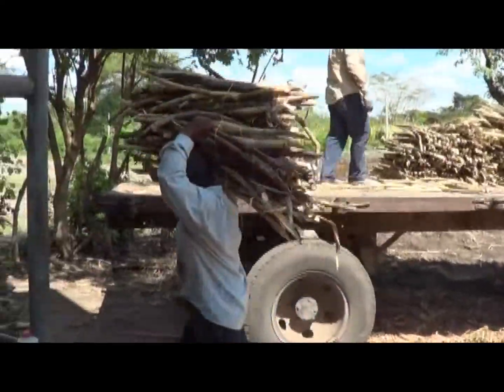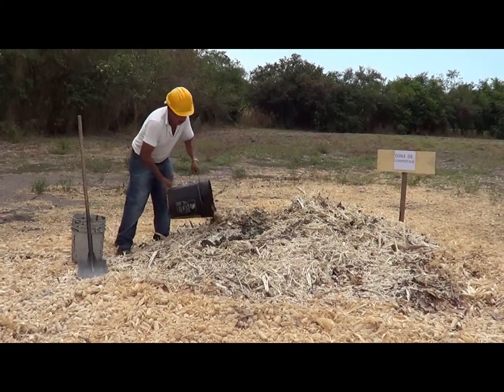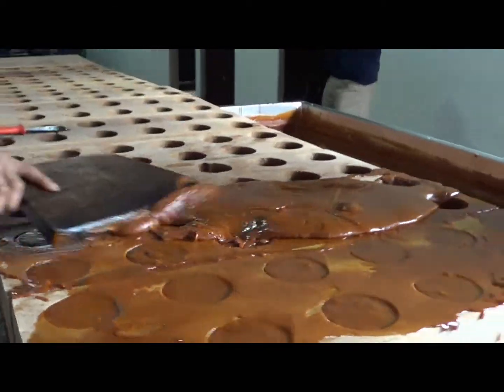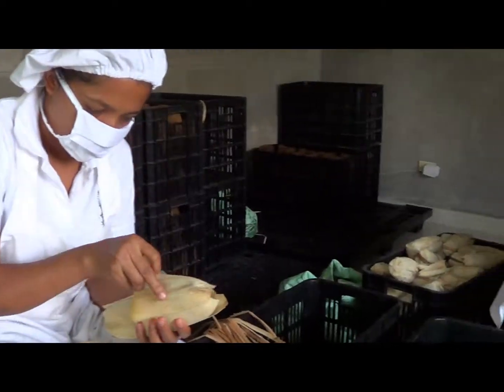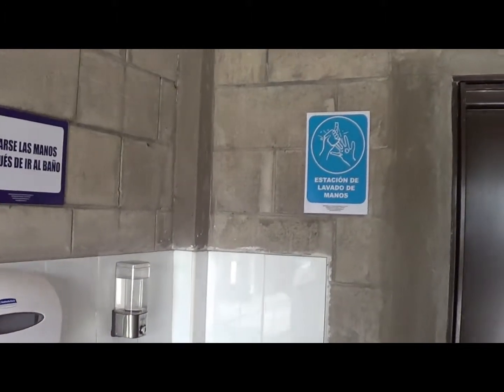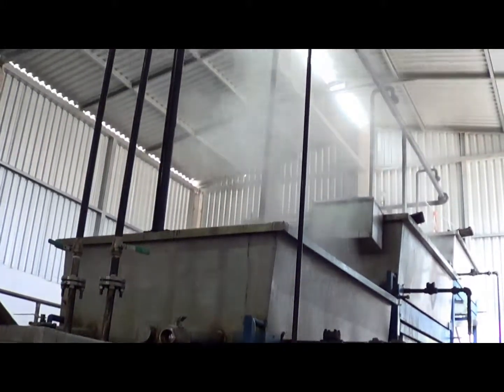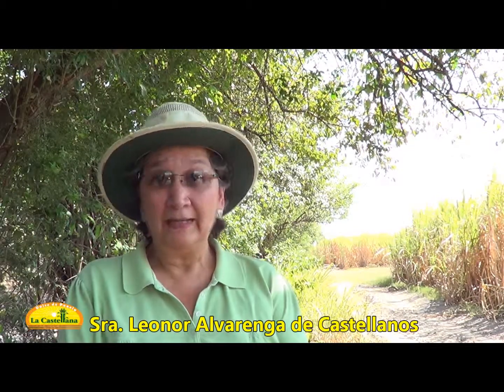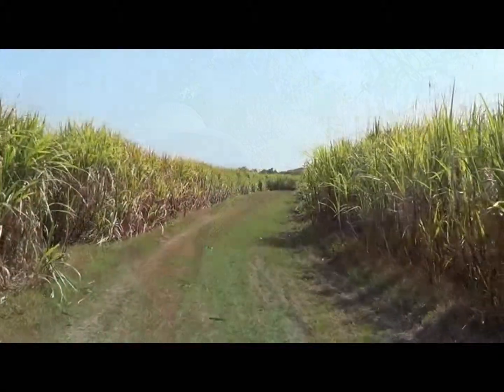Documental "La Castellana"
LA CASTELLANA Una empresa 100% Nacional cuyos pilares están fundamentados en la responsabilidad,Cuido del ambiente,fomento de la educación y generación de empleo en San Luis Talpa,La Paz.

Es la Primera planta panelera en el País,con altos estándares de producción y maquinaria de ultima generación que aprovecha los recursos naturales para no dañar el medio ambiente.

Produce productos energéticos y todo lo derivado de la azúcar como dulce de panela ,Panela pulverizada,Conservas y Bebidas Energizantes.

CLIENTE: LA CASTELLANA
PRODUCCIÓN: LUIS COREAS
FOTOGRAFÍA: Luis Coreas Photography
DIRECCIÓN CREATIVA: ALBA DE COREAS
AÑO 2014
DERECHO RESERVADOS